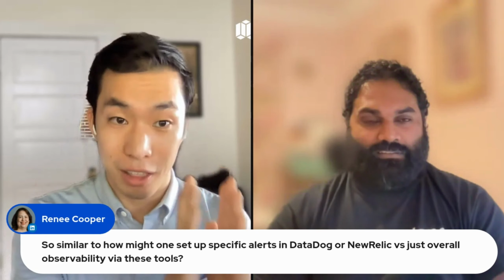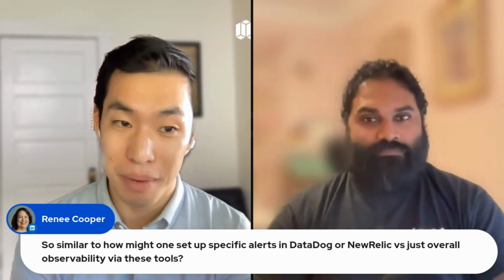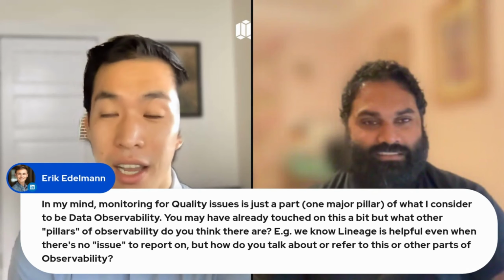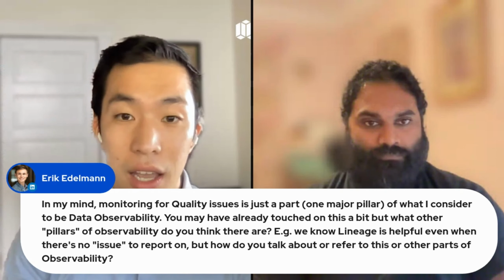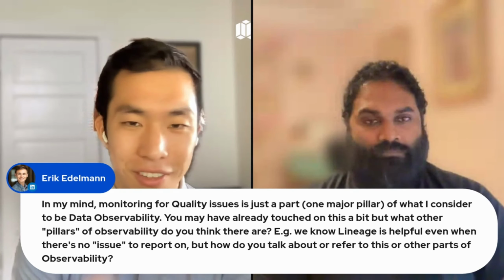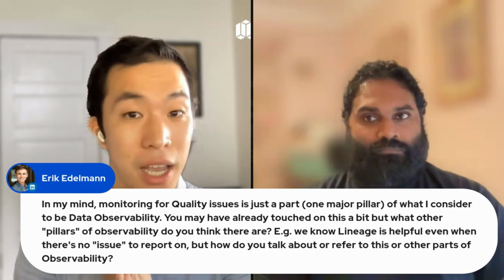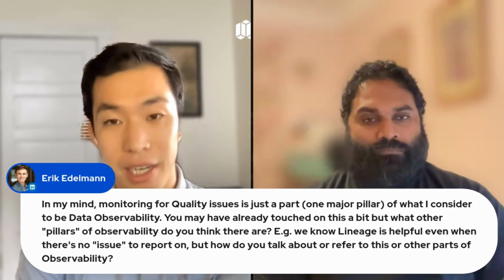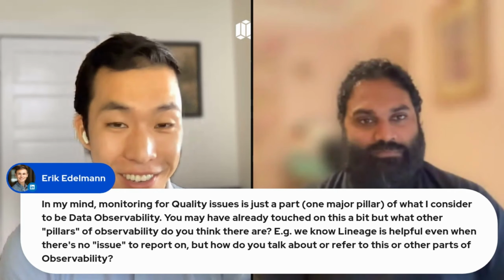What exactly is data observability?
Kevin Hu (CEO) and David (Head of Data) from Metaplane dive into some of the questions people ask them most, like:

1. What exactly is meant by the term data observability?
2. What isn't data observability?
3. How is data observability different from...
    a. software or infrastructure observability?
    b. data quality?
    c. data monitoring?
4. Why do we need yet another term?
5. How can you explain data observability to different audiences?